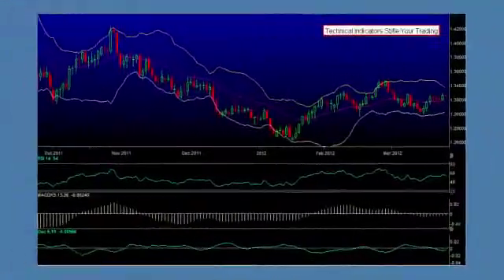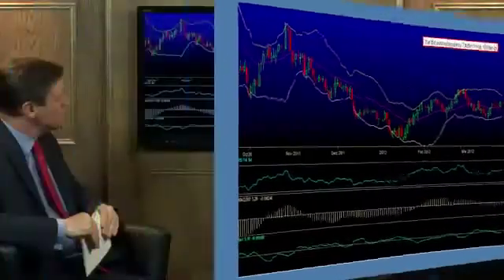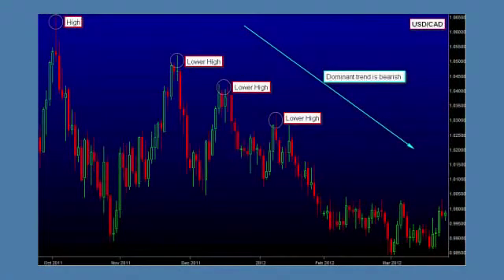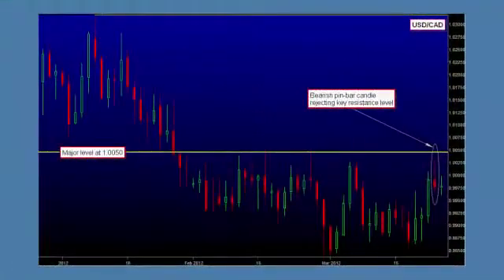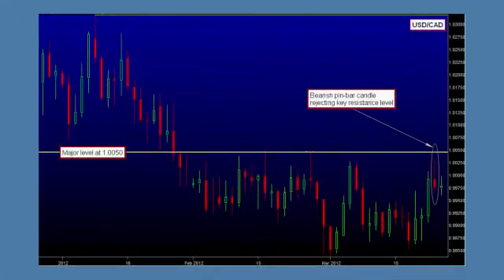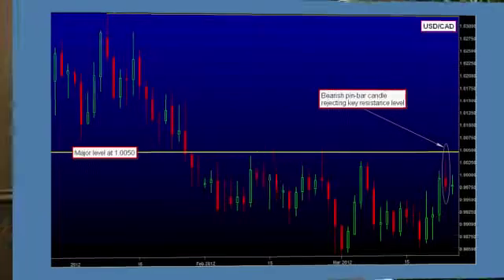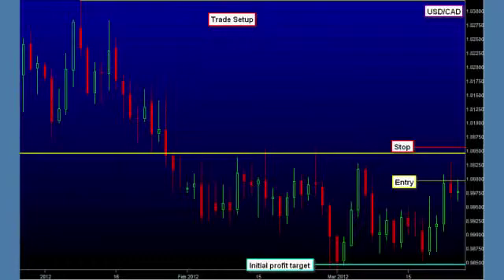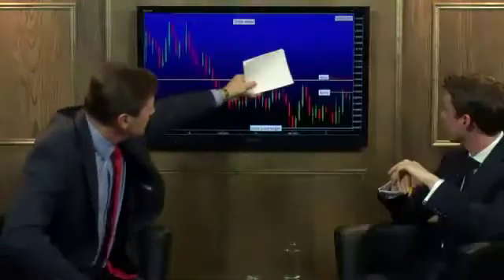Thomas Light 27 mar 2012